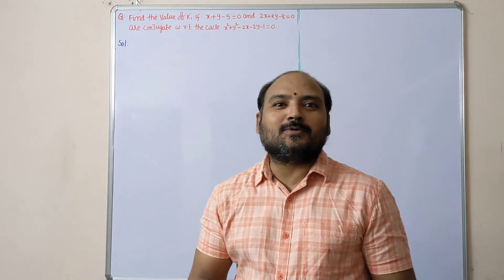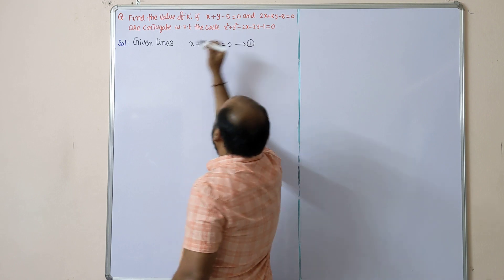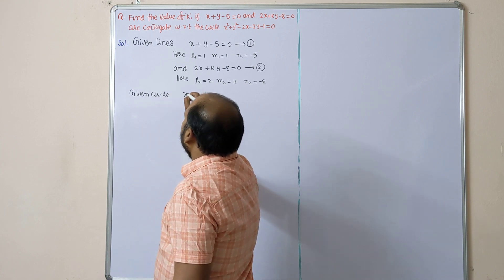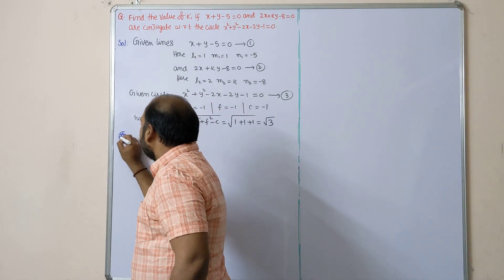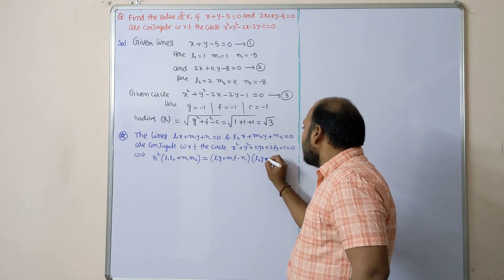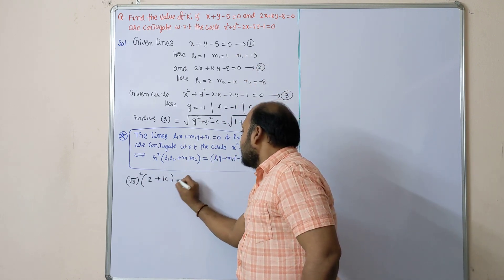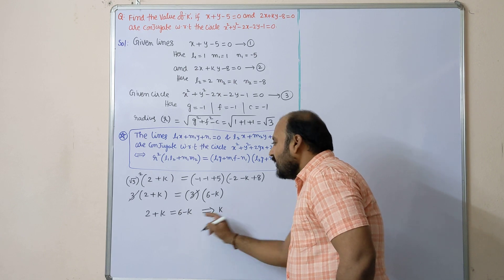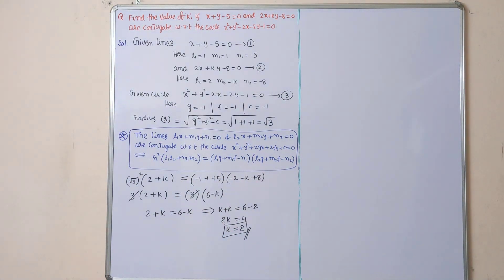Find the value of 'k',if x+y-5=0and2x+ky-8=0 are conjugate withrespect to the circle x²+y²-2x-2y-1=0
Find the value of 'k' , if x+y-5=0 and 2x+ky-8=0 are conjugate with respect to the circle x²+y²-2x-2y-1=0.